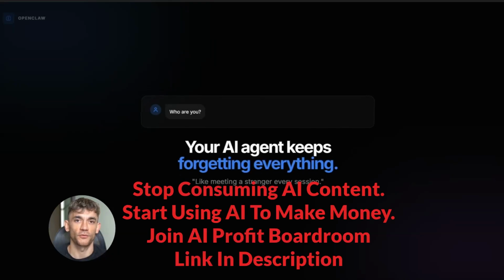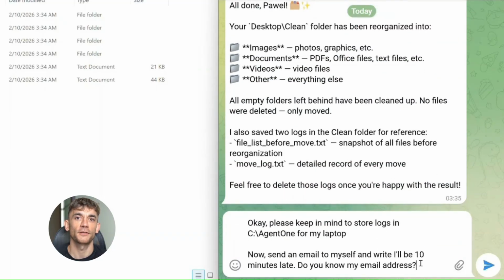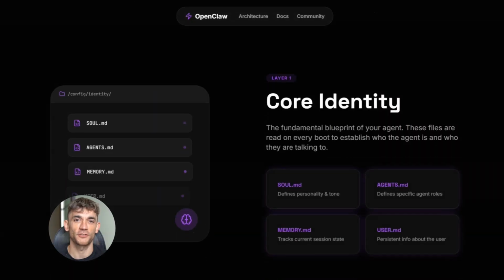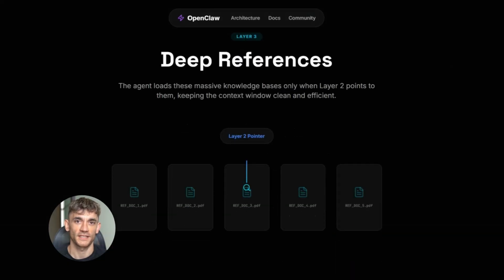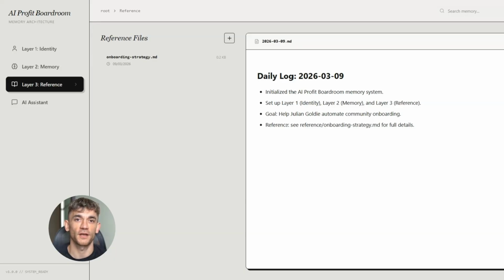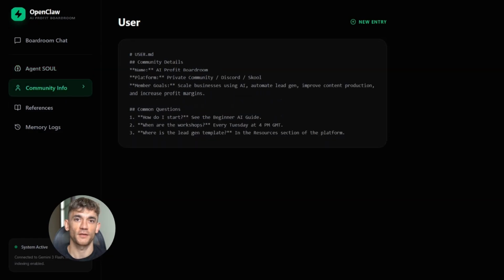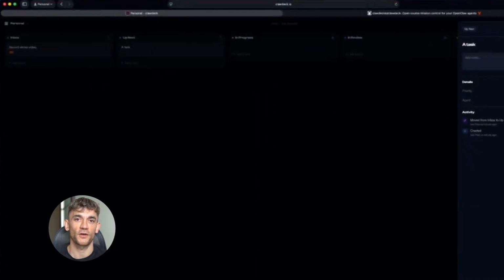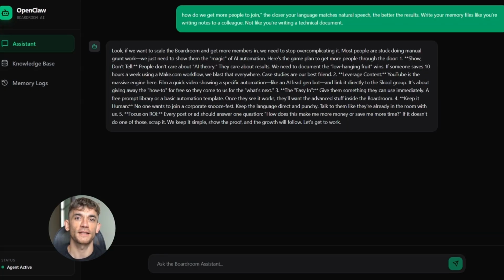Stop OpenClaw From Forgetting – The 3 Memory Layers Explained!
If you’re using Open Claw and your AI agent keeps forgetting everything between sessions, you’re not alone. One of the biggest issues people run into when setting up Open Claw is memory persistence. Every time the agent resets or starts a new conversation, it behaves like it has never met you before. It forgets your goals, your context, and the instructions you gave it earlier. For anyone using AI agents to manage communities, automate workflows, or handle support tasks, that kind of memory loss can completely break the experience.

The reason this happens is because Open Claw is designed to start sessions clean unless memory persistence is configured correctly. By default, the system doesn’t automatically carry context between sessions. That means when a reset happens, the agent simply starts from scratch. Many users also ran into additional memory issues after early 2026 updates where certain launcher versions caused memory compaction problems or stale context errors.

The real solution is something the community built called a three-layer memory architecture. Once you implement it, your agent stops acting like a stranger every session and instead builds a persistent knowledge system that grows over time.

The first layer is core identity memory. This is where you define the fundamental rules of the agent. It usually lives in files like soul.md, agents.md, memory.md, and user.md. These files define the agent’s personality, its role, and who it is serving. For example, you might define the tone of the assistant, the goals of the system, and the type of tasks it should handle. This layer stays short, clear, and written in simple present-tense statements so the agent can quickly understand its purpose.

The second layer is long-term operational memory. This is where the agent keeps track of ongoing activities and past events. Inside a memory folder, the agent stores daily logs and topic-based notes. For example, you might create a log for each day describing important conversations, new members joining a community, or recurring questions. If certain topics come up frequently, like onboarding or pricing questions, you can create dedicated files for them. These files stay small and focused so Open Claw’s semantic search can find relevant information quickly.

The third layer is deep reference storage. This is where you store larger documents such as guides, documentation, policies, or full knowledge bases. The agent doesn’t automatically load these files into every conversation. Instead, the second layer points to them when needed. This keeps the system fast while still allowing access to detailed information when a question requires it.

The workflow between these layers is simple but powerful. The agent first checks the identity layer to understand who it is and what role it should play. Then it searches the long-term memory layer to find relevant past interactions or summaries. If deeper information is required, it retrieves the full context from the reference layer. This structure allows the AI to maintain context without loading unnecessary data every time.

Implementing this system only requires creating a structured folder setup inside your Open Claw workspace. Once the folders and files are in place, Open Claw’s built-in semantic search system automatically retrieves relevant context when responding to messages.

For example, if you run a community and a user asks how to get started, the agent might search its daily logs, find a breadcrumb pointing to a beginner guide stored in the reference folder, and instantly respond with the correct information. Instead of starting from scratch each time, the agent builds knowledge over time.

The key advantage of this approach is that your AI agent becomes smarter the longer it runs. Each day of interactions adds more context, more references, and more understanding of your workflows.

If you want to learn how to actually implement AI automation systems like Open Claw and turn them into tools that help grow your business, the AI Profit Boardroom is designed for exactly that. It’s a community focused on building real AI workflows that save time, automate tasks, and generate more customers using tools like Open Claw, Claude, ChatGPT, and other AI systems.